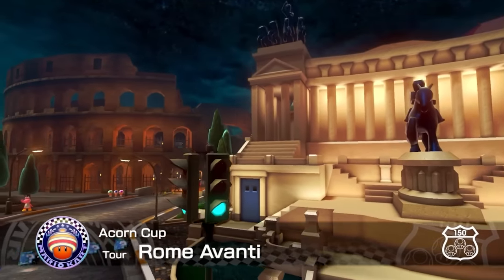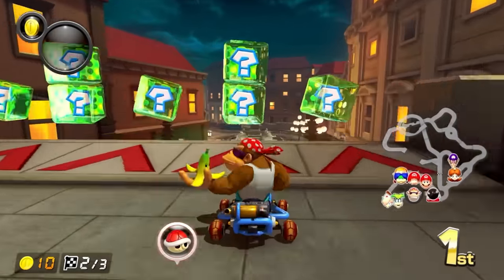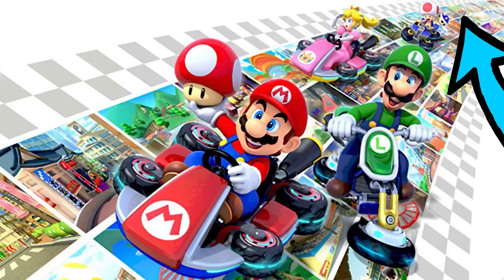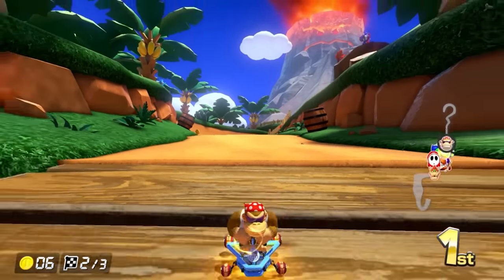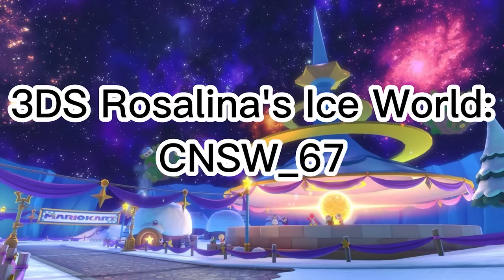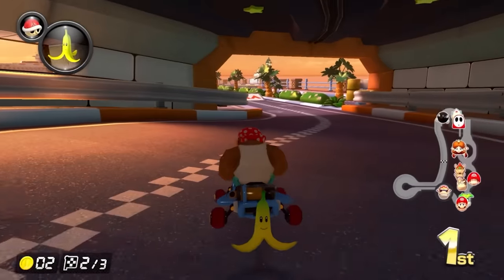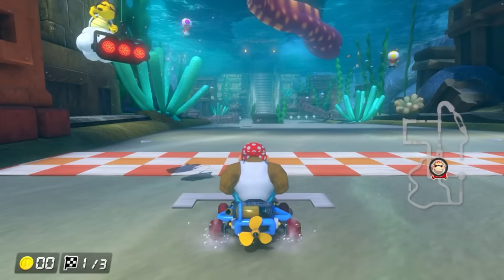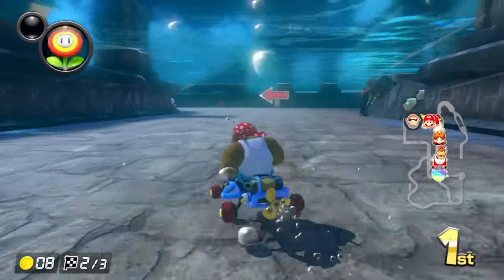The Cut Content of Mario Kart 8 Deluxe & Booster Course Pass DLC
Uncover the hidden treasures of Mario Kart 8 Deluxe and its Booster Course Pass DLC. From unused graphics and skybox textures to unheard music tracks and scrapped DLC courses. Let’s dive deep into the cut content that never made it to the final game or DLC.

Chapters
0:00 Introduction
1:44 Unused Graphics
2:40 Unused Skybox Textures
3:30 Unused Music
4:09 Pre-Fix Datamine + PPP
6:15 Unused Courses
6:39 Removed Reverse Mode
6:49 Hidden Coins and Item Boxes
7:29 Unused Wii Coconut Mall Car Routes + Unused Models
8:43 Outro

⭐️ Social Channels⭐️

🎬 VIDEOS MENTIONED 🎬

💘 SPECIAL MENTIONS 💘

✌️Thank-You all for watching. I appreciate it beyond words.
- Swiftjar